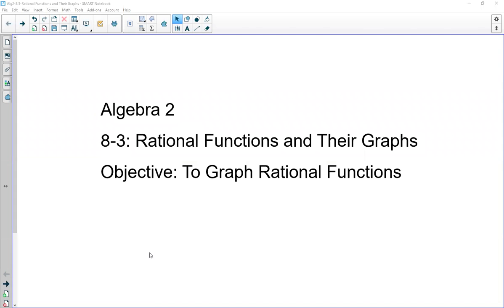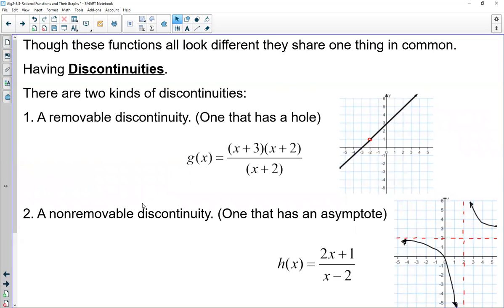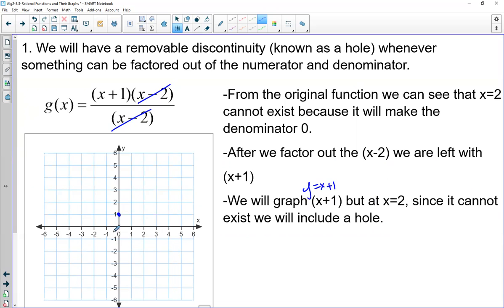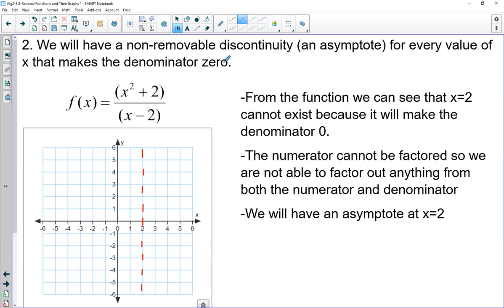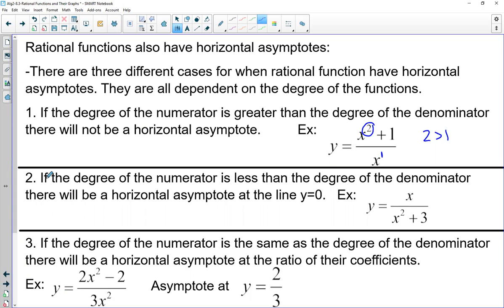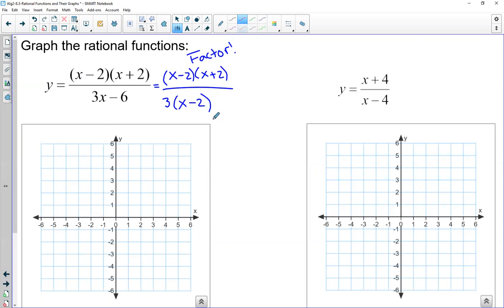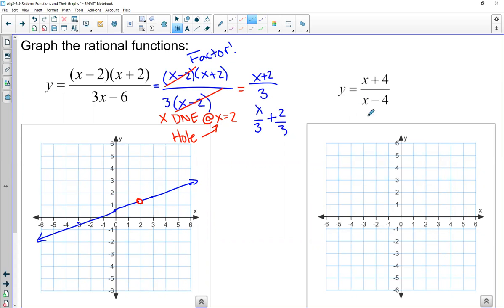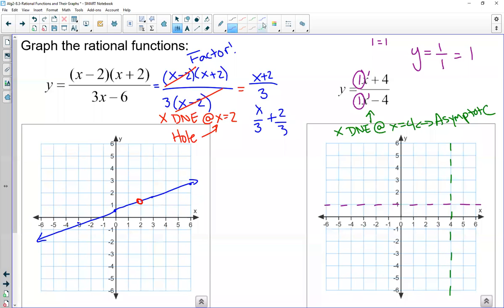Alg2: 8.3-Rational Functions and their Graphs